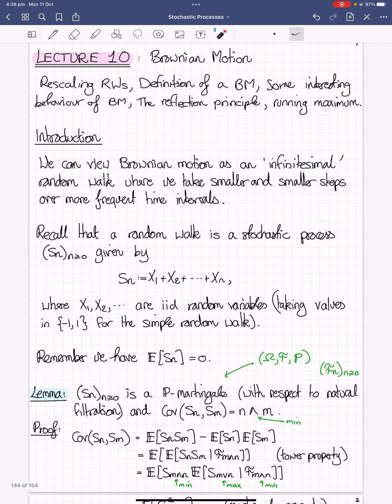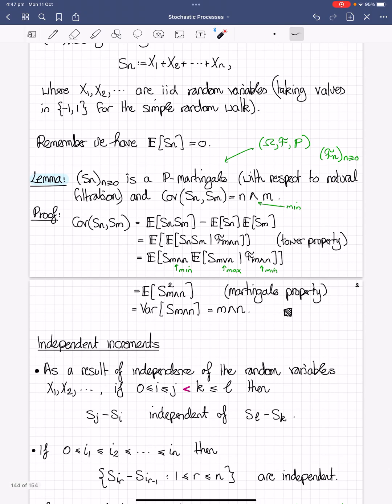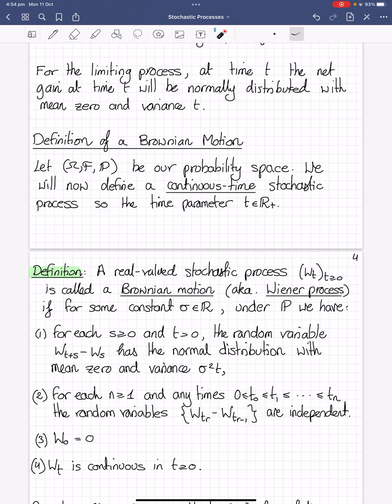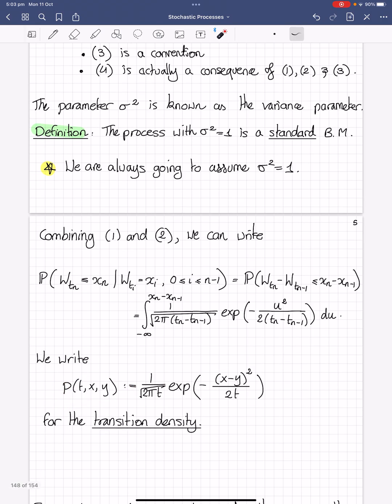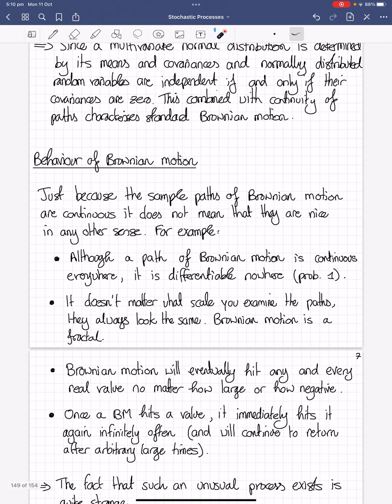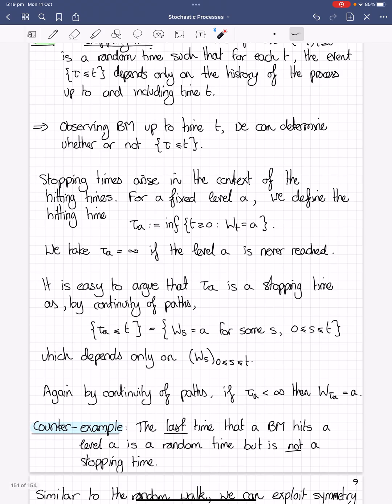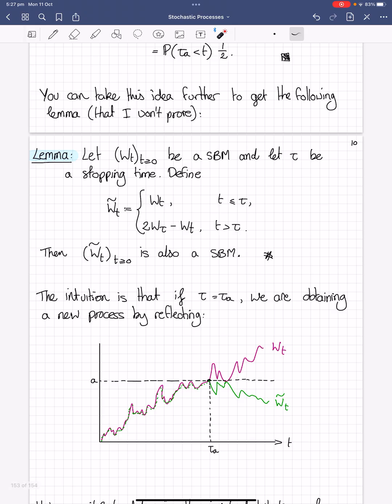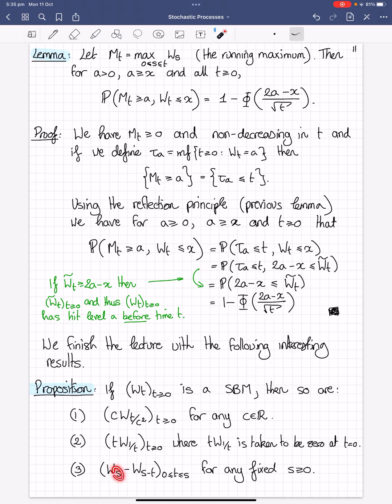STAT7004 Lecture 10 Video